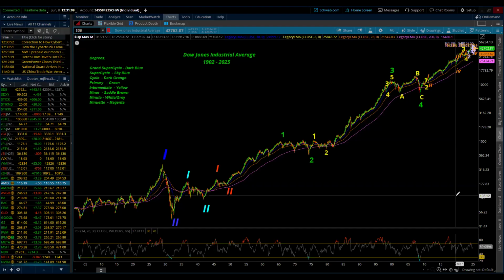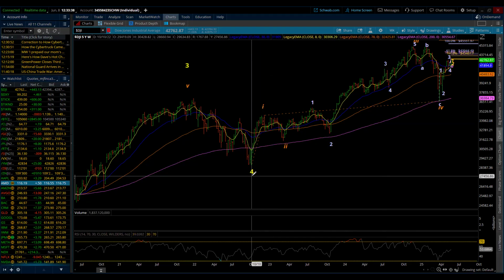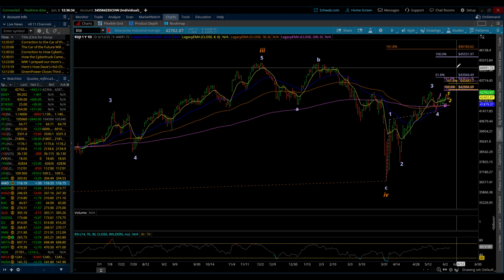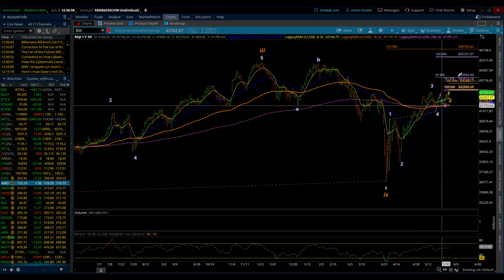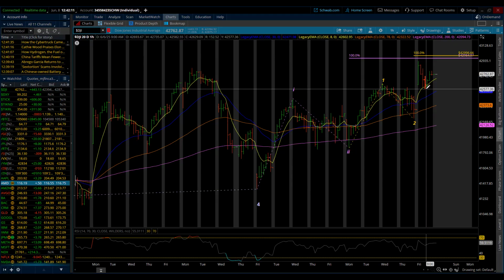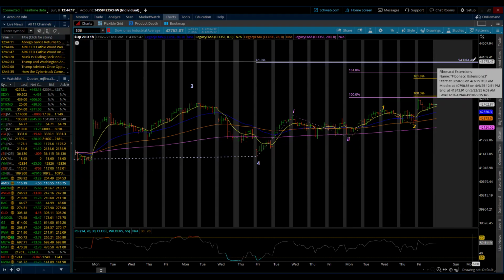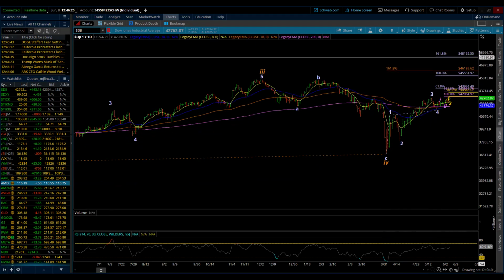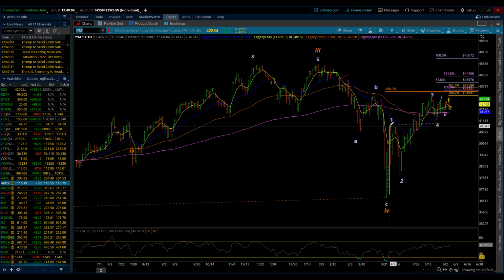DJIA / Elliott Wave Weekly Update 6/08/2025 by Michael Filighera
Weekly Update for the DJIA cash and futures markets.  The Dow continues to work higher to complete the longer term (October 2022) rally phase to complete up to and including Cycle Wave 3.